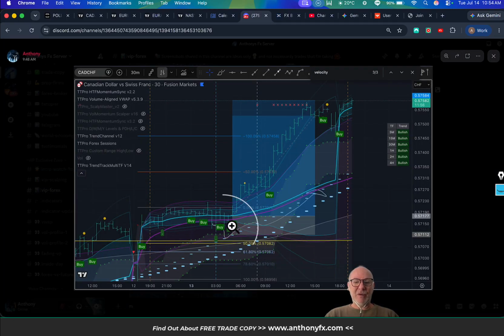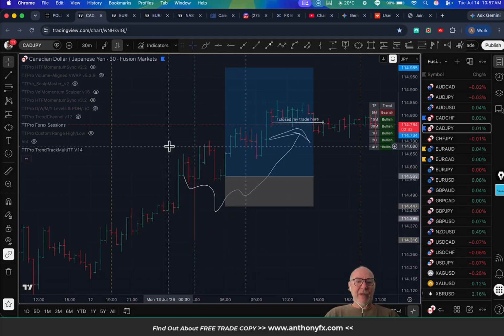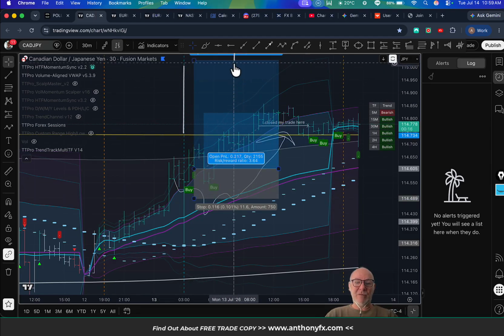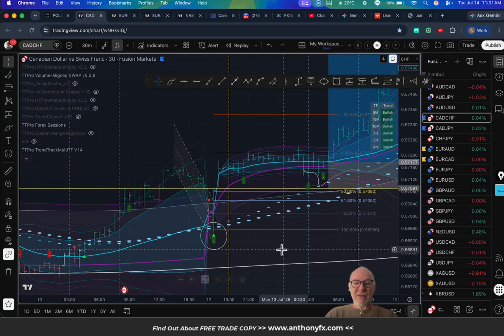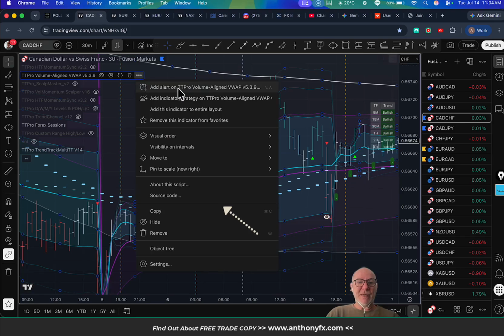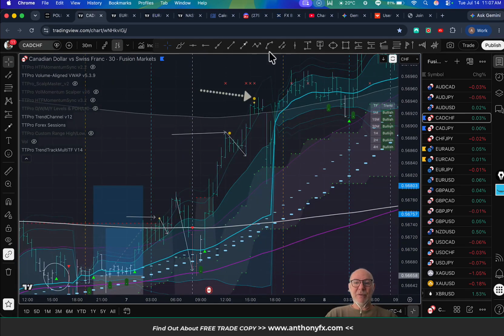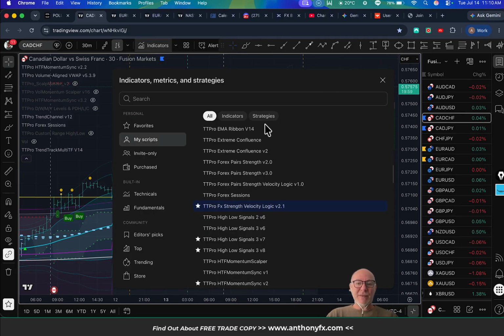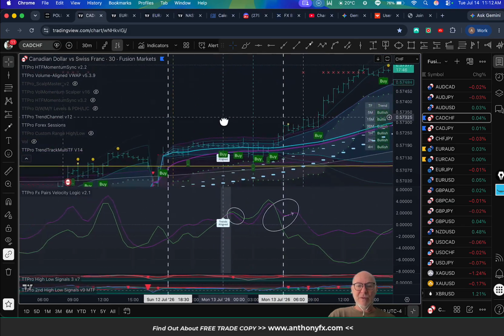Trading Forex Can Be EASY! Here's How To Stop Over Complicating Trading.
📊 You're overcomplicating forex trading. This full tutorial walks you through the exact system I use to spot high-probability setups on CAD/JPY, CAD/CHF, and any forex pair — using nothing but expansion, retrace, and entry signals. No guesswork, no overcomplicated indicators, just a paint-by-numbers approach that works.

✅ In this video I break down real trade ideas from this week and show you exactly where to enter, where to place your stop loss, and how to manage your exits using VWAP clusters, buy signals, and the VolMomentum indicator. You'll see how to set alerts so you never miss a setup, whether you're watching the charts or away from your desk.

🎯 The core strategy is simple: wait for the higher time frame trend to pull back, then take the next valid buy or sell signal. I show you how to identify clean 4-hour trends, how to read expansion and retrace legs, and why most traders fail by entering too early or chasing overextended moves.

📈 This is not theory — these are actual setups with real outcomes. You'll see winning trades, losing trades, and exactly how to stay disciplined with 1R exits and stop loss placement on VWAP dots or swing lows. Perfect for anyone looking to pass a prop firm challenge or grow a live account with a repeatable, rule-based system.

⚡ I also cover session timing, how to avoid low-probability setups during the Asian session, and why you should focus your entries around London and New York open. Plus a breakdown of the velocity logic indicator and how to use it as confirmation when you're not 100% certain on a trade.

💹 If you want to simplify your trading and stop second-guessing every entry, this is the tutorial you need. Everything is laid out step by step — from chart setup to alert configuration to trade management.

👇 Links and Resources:
- Join the VIP group for daily trade ideas and live mentorship
- Download the VolMomentum Scalper indicator
- Watch the VWAP and Volume Profile tutorial series (linked in the description)